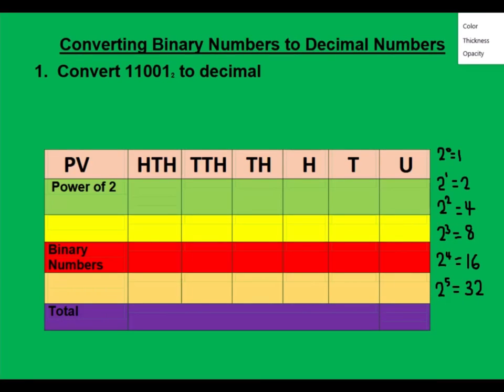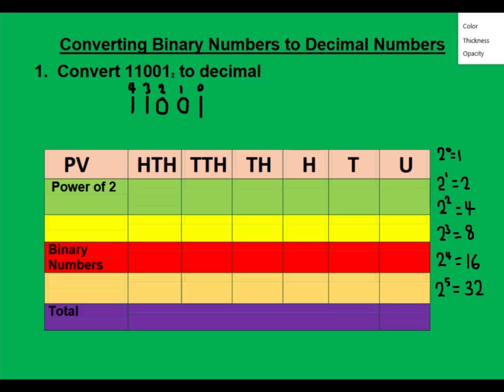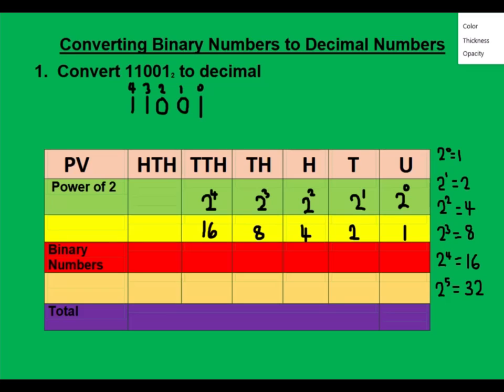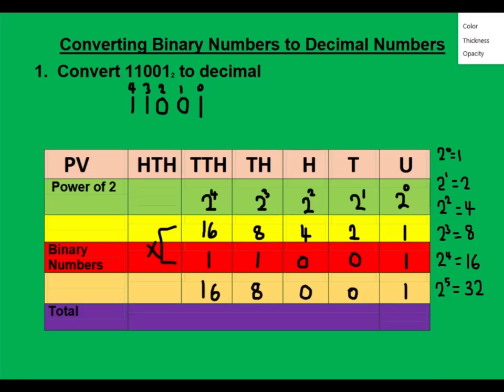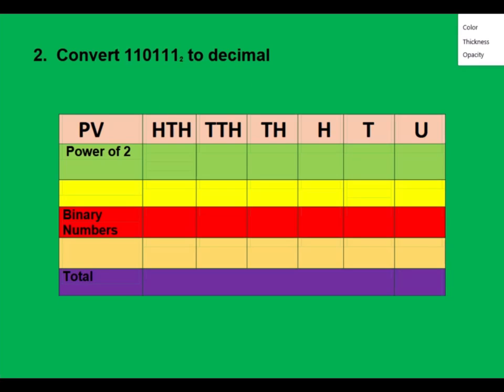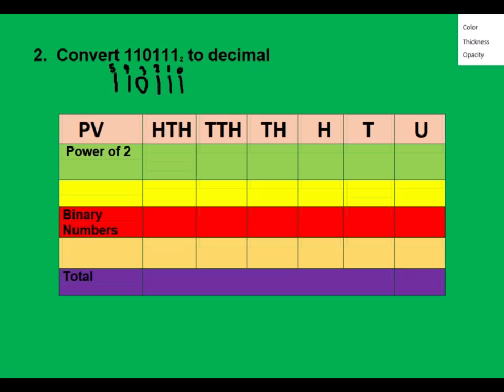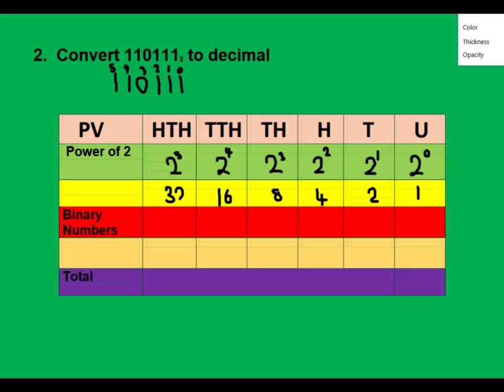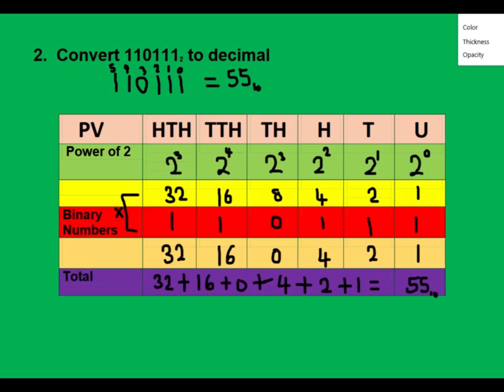Converting Binary Numbers to Decimal Numbers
Converting Base 2 numbers to Decimals